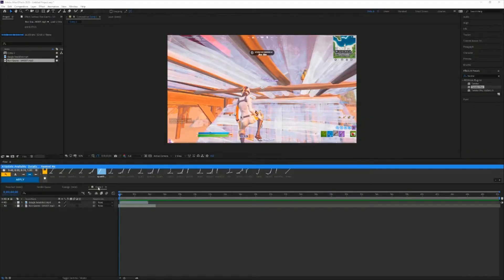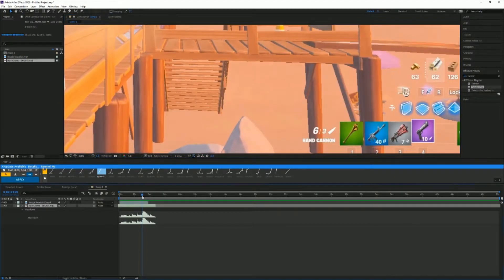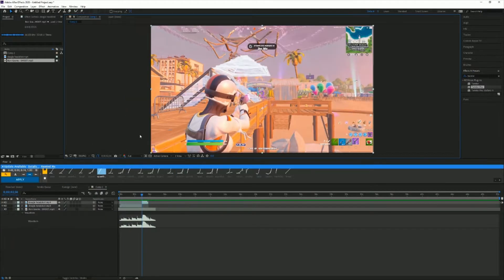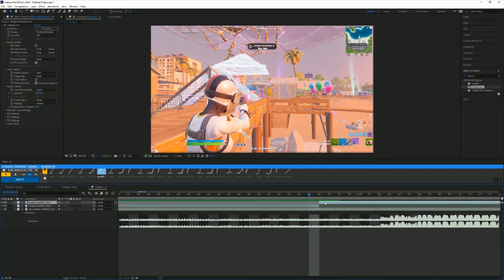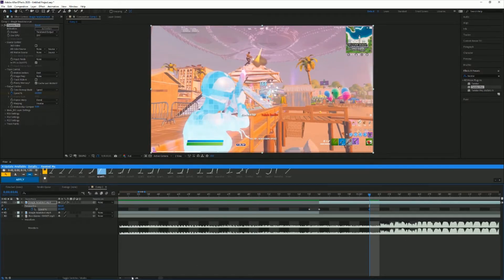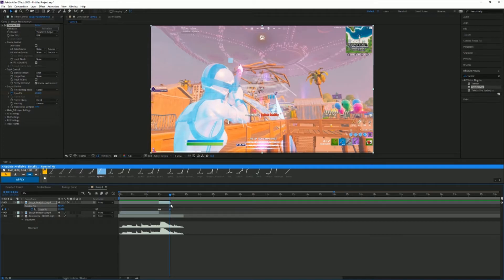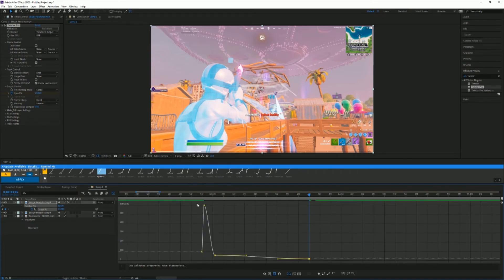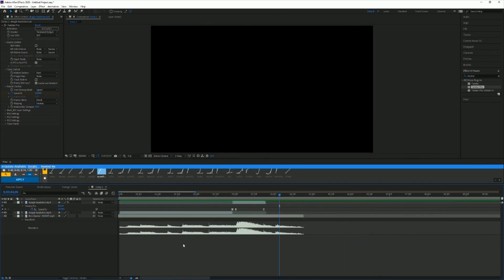The BEST twixtor settings in Sony Vegas, After Effects, Premire Pro - Free Preset (Editing Tutorial)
Hey guys, tcyt7 here. In Todays tutorial, I will show you the best twixtor settings in my opinion.

This video is a banger, so watch till the end!

Also, YoUtUbE soMetImeS hAs a gLitCh wHeRe it UnsUbScriBes yOu❗
🔒 Free Preset: @ 25 likes

If you are still here, your a 🐐.